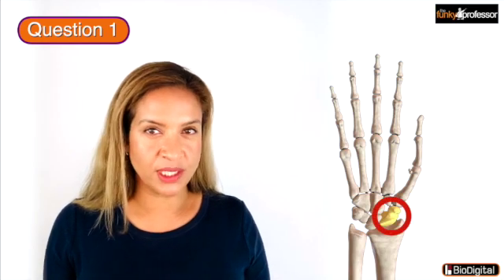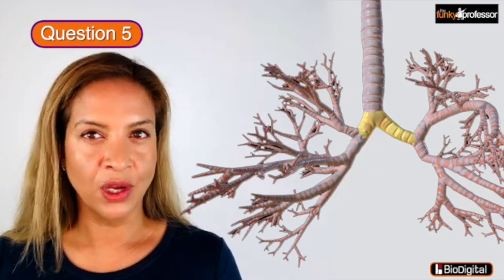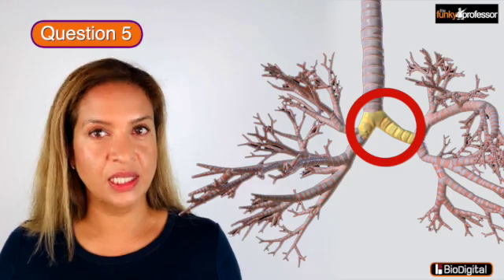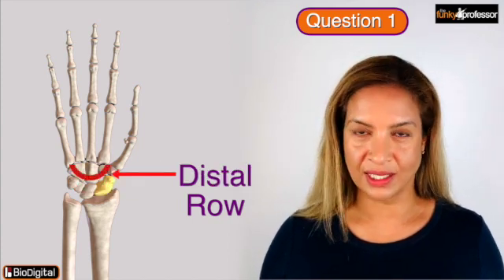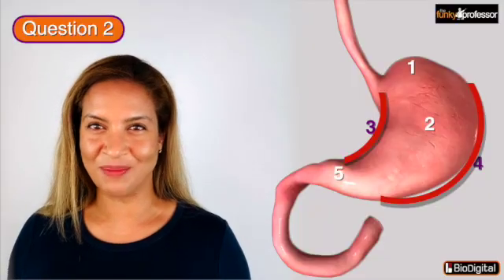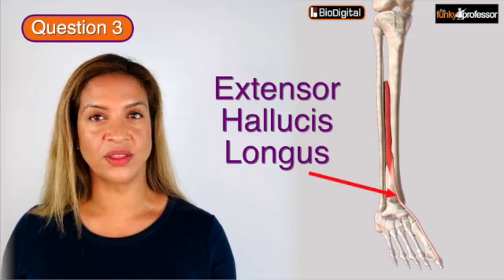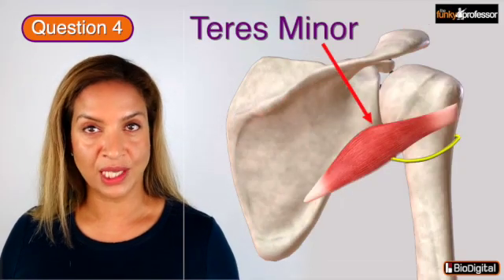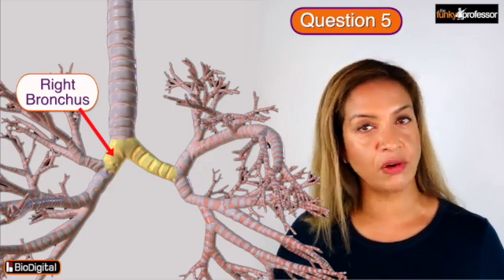Funky Friday Anatomy Quiz 09.10.2020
It's Quiz Time!!
End the week with this Human Anatomy Picture Quiz from The Funky Professor!
5 pictures to test your knowledge
Covering a range of topics, let's see how well you can do this week.

Grab A Pen and Let's Get To It!

loads more stuff on instagram @funkyanatomy